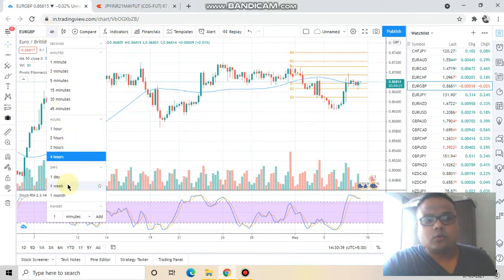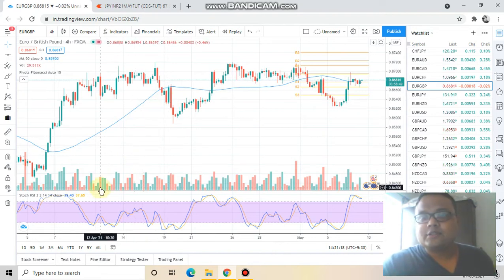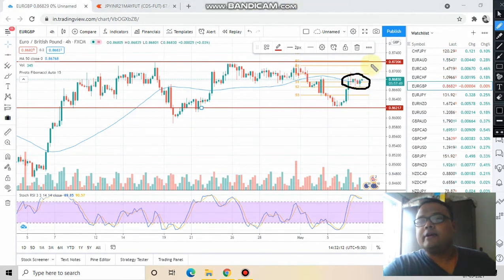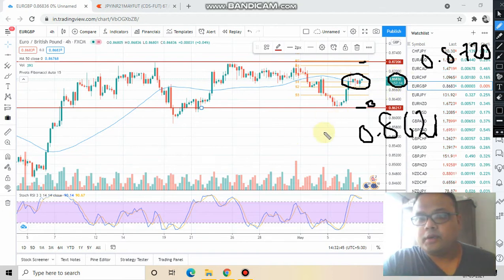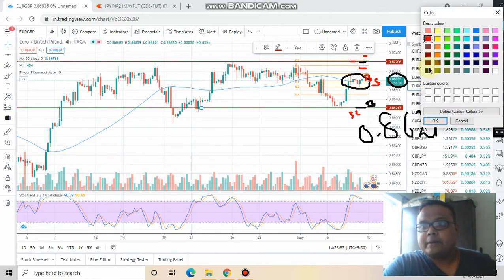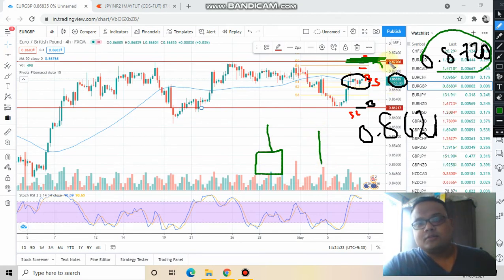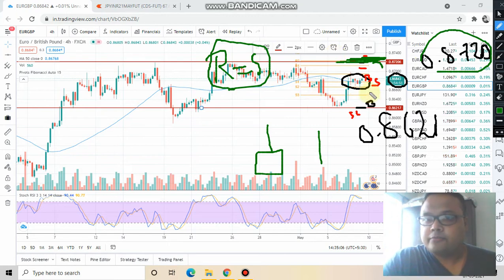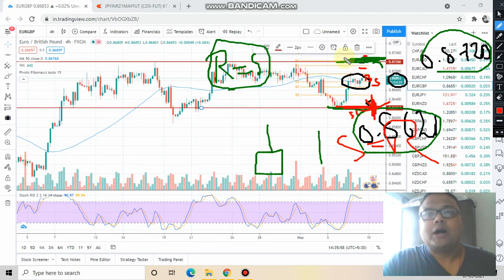7 MAY EUR GBP Analysis & STRATEGY | EUR GBP forecast today | EURGBP forex strategy 7 MAY